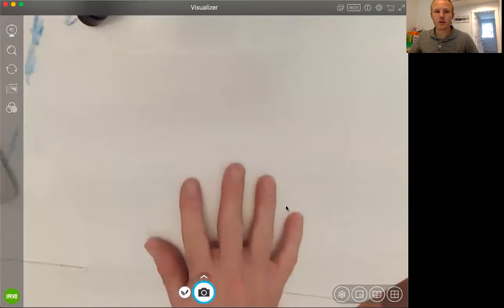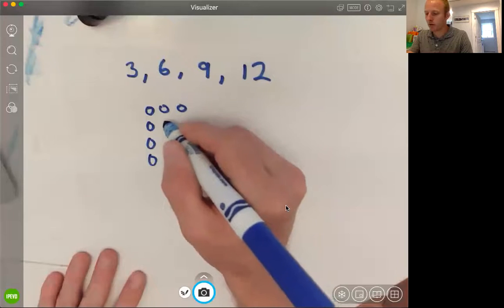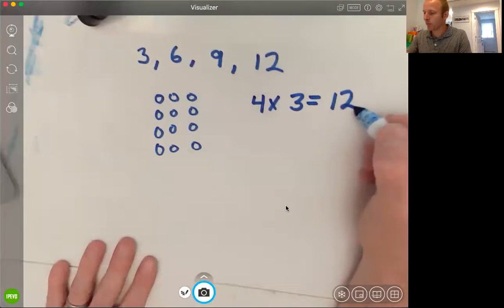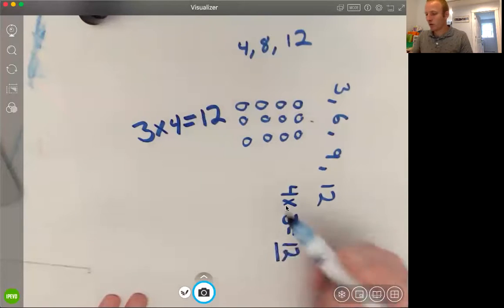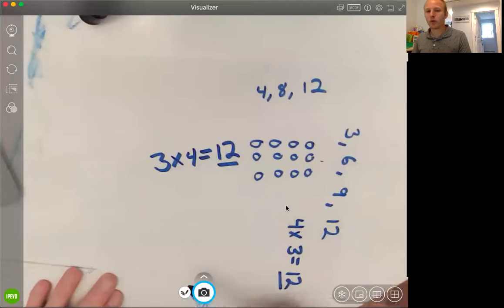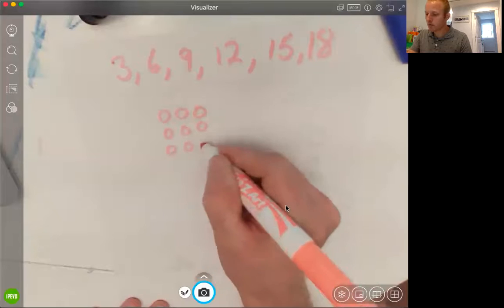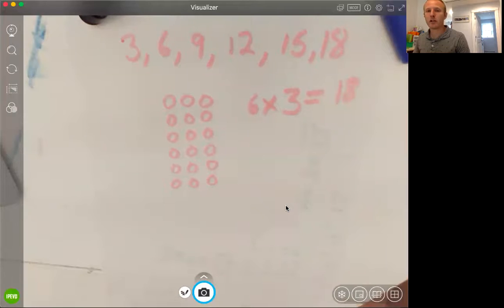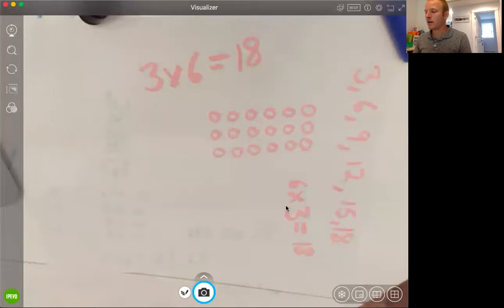Module 1, Lesson 8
We continue working with the commutative property of multiplication in this lesson. We will use arrays to show that in multiplication we have turnaround facts. This time we have at least one factor being 3.